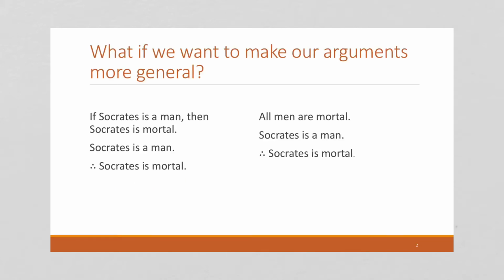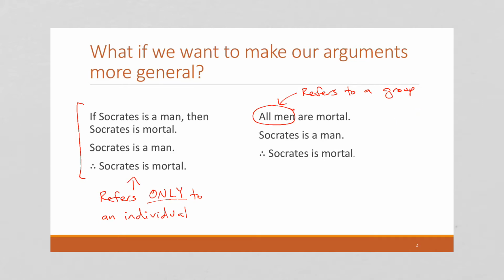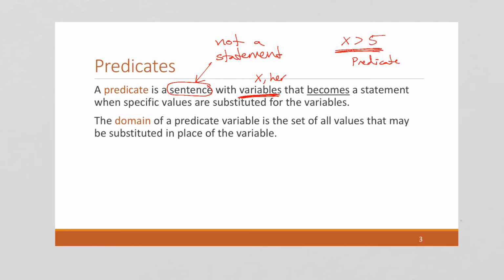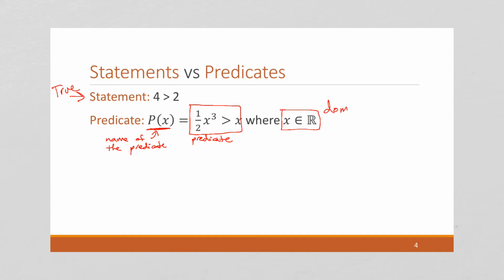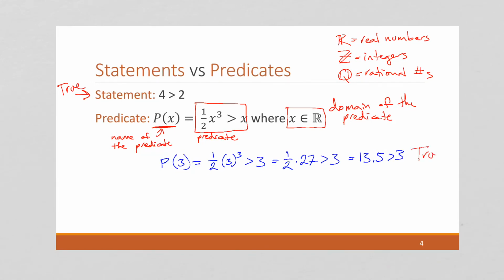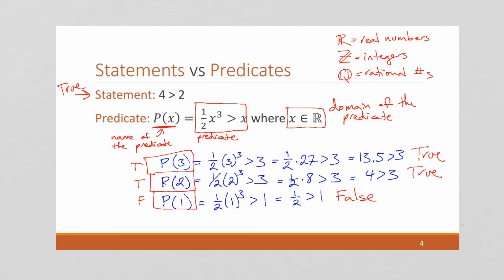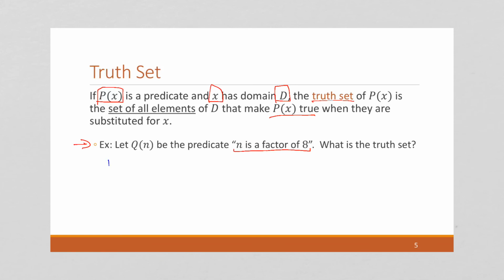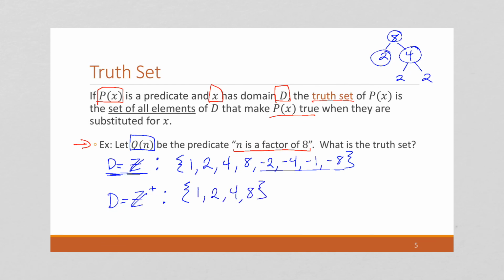M2 V3 Predicates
Discrete Mathematics
Module 2 - The Logic of Quantified Statements
Video 3 - Predicates